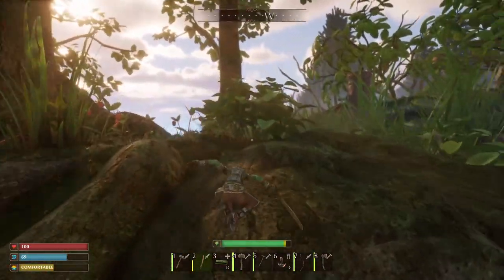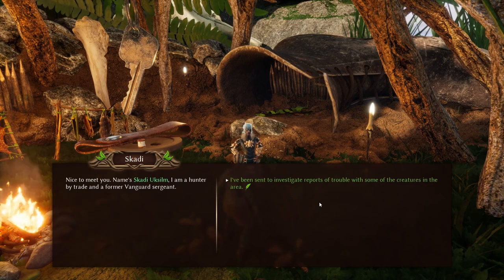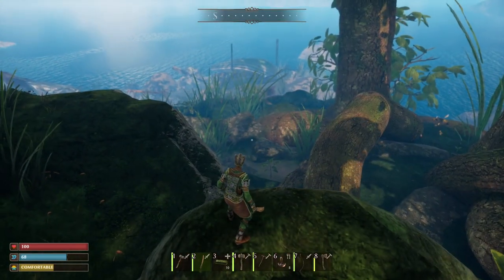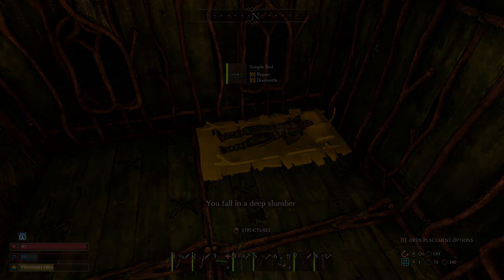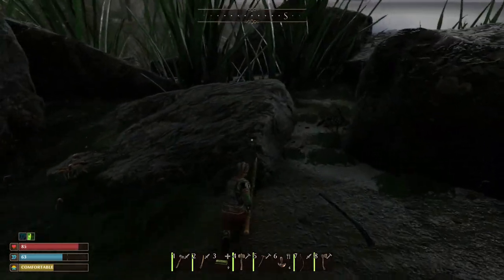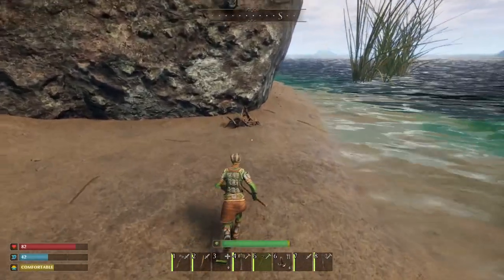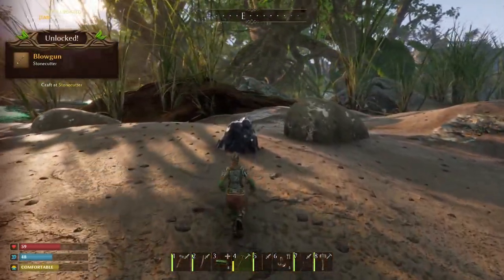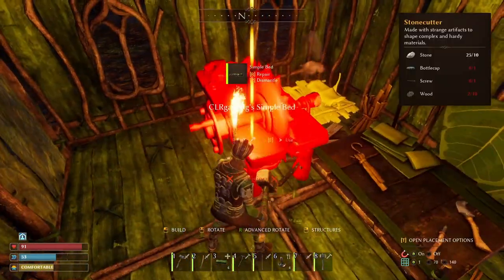Locating Skadi, Obtaining Flint and Fighting Geckos! (Ep. 3) | SMALLAND: Survive the Wilds Gameplay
In this episode I will show you where to find Skadi. We enter the "beach area" in search of flint, but are confronted with some dangerous creatures.

"Experience a big adventure on a tiny scale!" Are we a bit bigger than a ladybug? Check. Can we tame and ride grasshoppers (and other creatures)? Check. Can most things eat us? Check. Come join me as we explore the amazing world of SmalLand.

In today's episode we speak with Skadi, who is able to make us better armor, but we need to get the materials first. We make our way down to the "beach area" to try and find flint to upgrade our tools. The beach is filled with all sorts of creatures who want to kill us. Join me as I try and make it out alive!

Time Stamps:
00:00 - Intro
00:46 - Going on an Adventure
02:42 - Strawberry Beetle?
05:04 - Meeting Skadi
10:05 - New Tree Encampment
11:40 - Suprise!
14:45 - Strong, Independent Female
18:12 - For Science
20:23 - That's Not a Bee
21:13 - Tree, Sweet Tree
23:03 - Outro